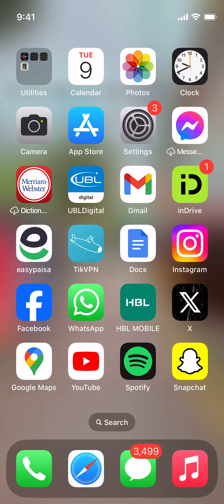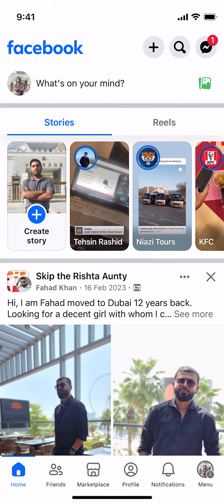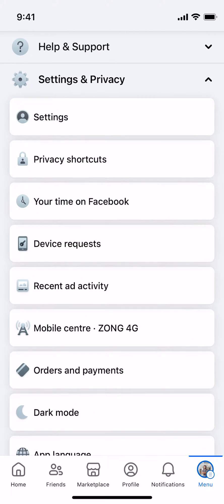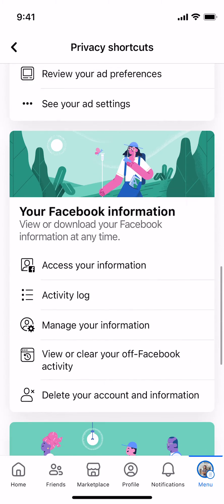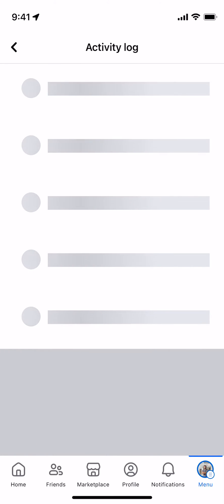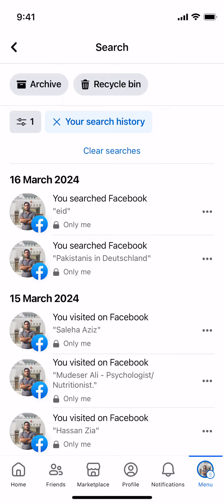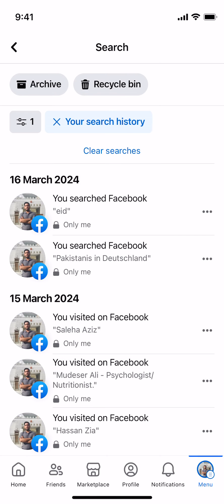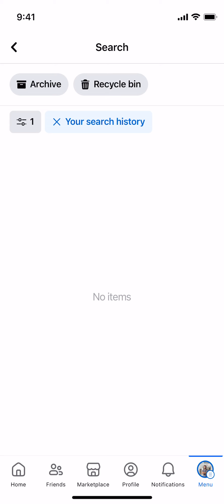How To Delete Search Suggestions On Facebook App (Quick & Simple)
Ready to tidy up your Facebook app and keep your search history private? 🧹 In this tutorial, we'll show you how to delete search suggestions on the Facebook app, ensuring your browsing remains discreet and clutter-free.

Whether you're looking to clear out past searches or just want to maintain your privacy, we've got you covered. Join us as we walk you through the simple steps to remove unwanted search suggestions, allowing you to enjoy a cleaner and more personalized Facebook experience.